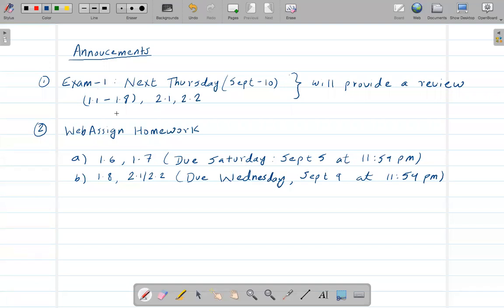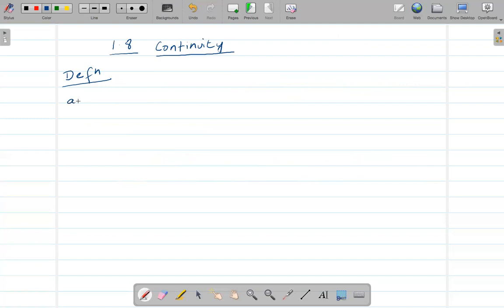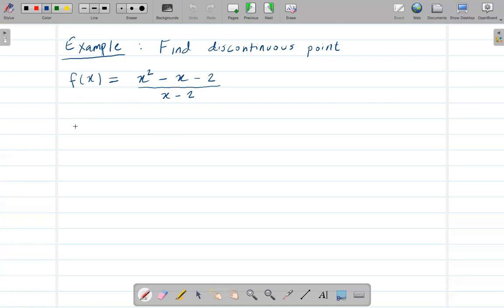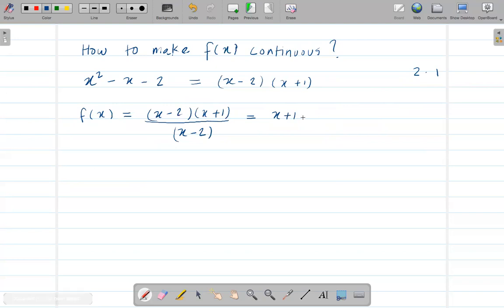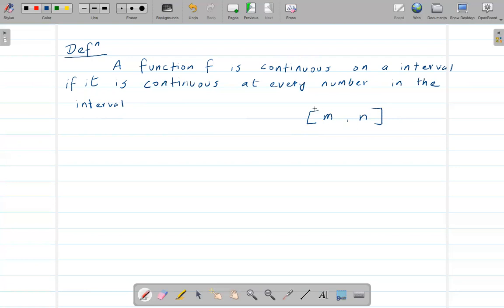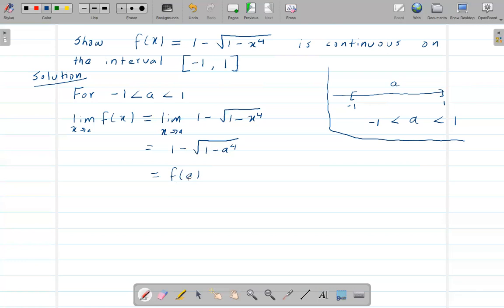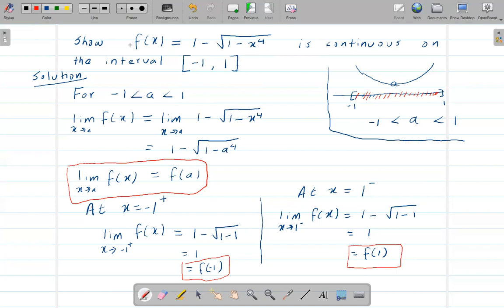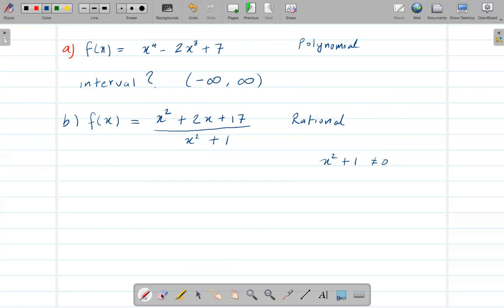MA 242: Section 1.8 (Continuity)